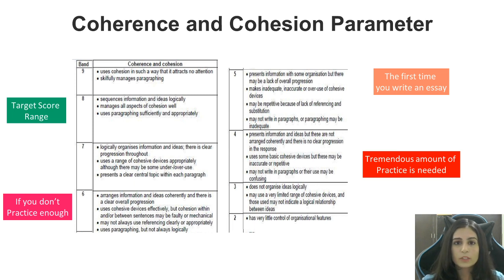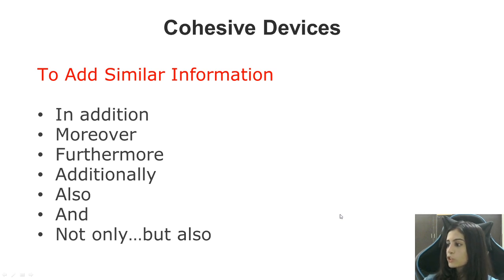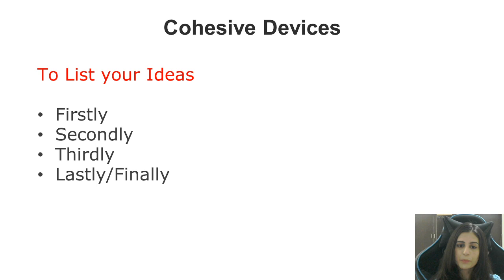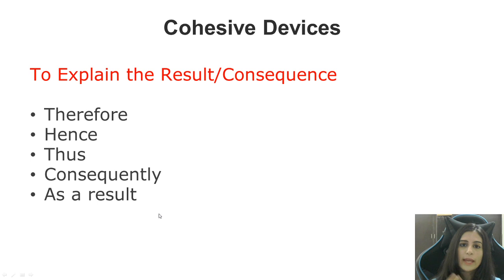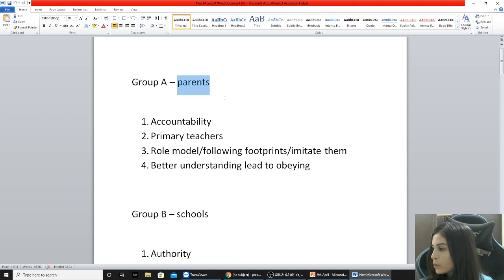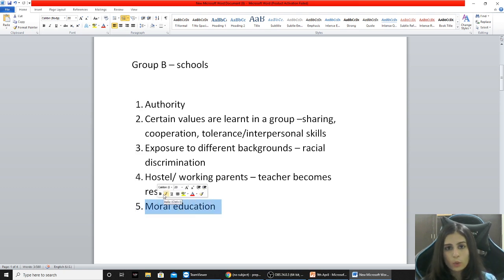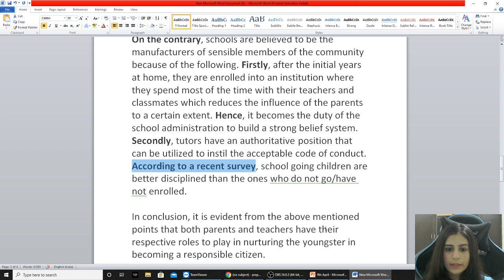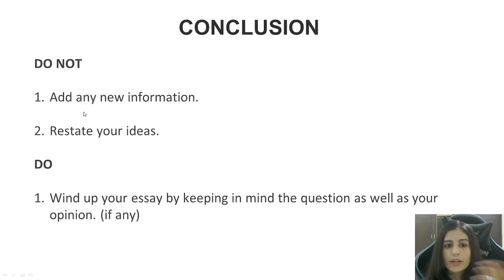IELTS Essay Writing - 15 Days Challenge - Writing Challenge - Day 8 -Connectors & Discuss both Sides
Hello Students!

In this video, we are starting with our IELTS Essay Writing Challenge in which we will be writing 15 Essays in 15 Days and this series will help you practice Essay Writing LIVE with us.

You will be able to understand the structures of different types of essays and we will practice some of them LIVE.

We encourage you to write Essays LIVE!